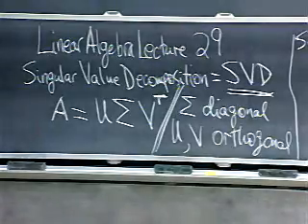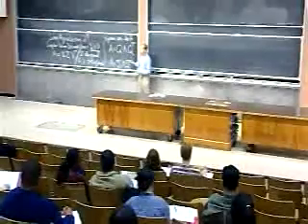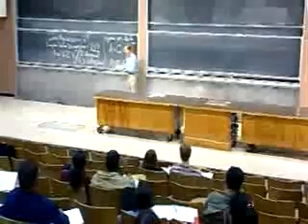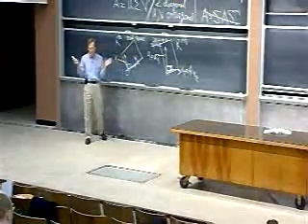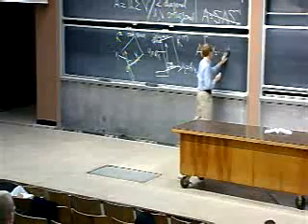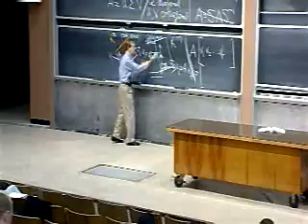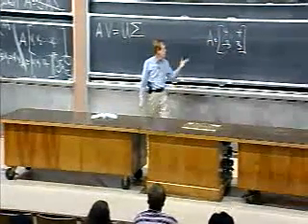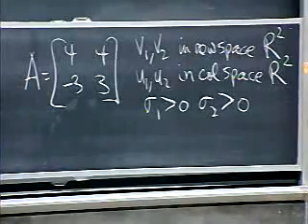1 30 Lecture 29 Singular Value Deco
MIT 18.06 - Video Linear Algebra Spring 2005